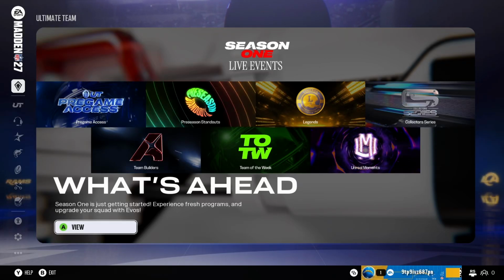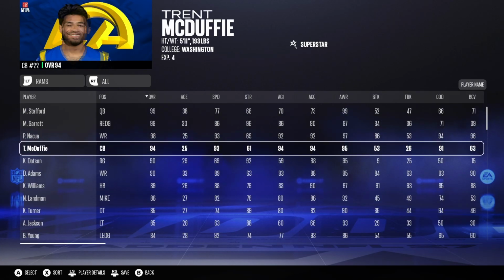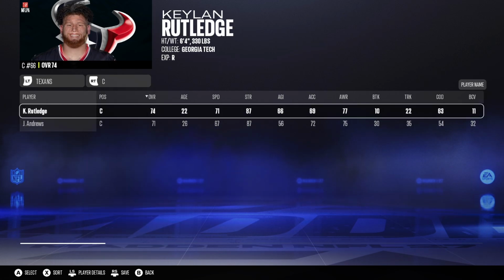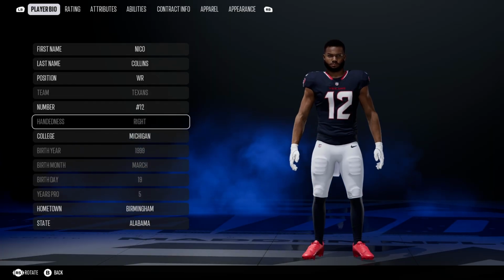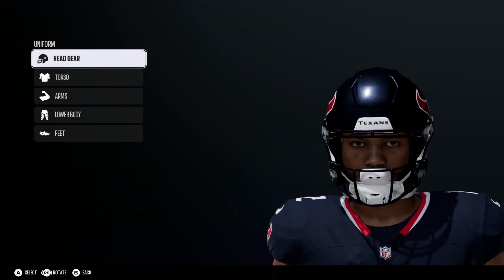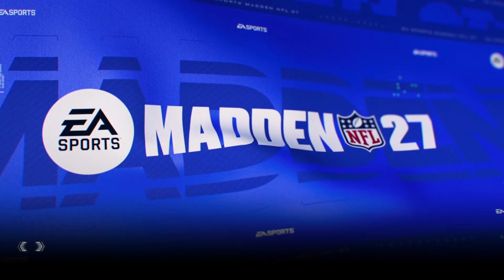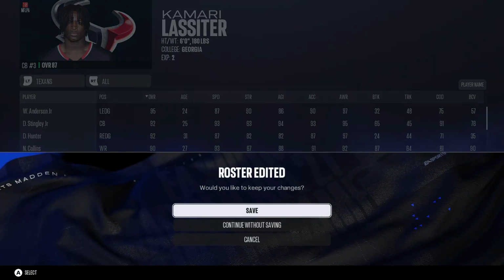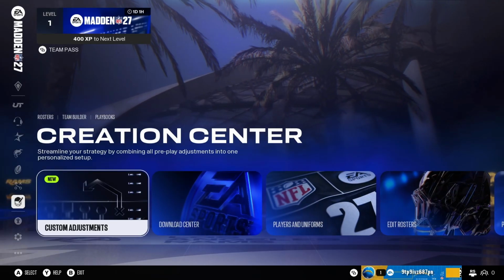How to Edit Real Players in Madden 27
in this video, i show you how to edit real players in madden 27, including how to change player details, ratings, appearance, and other available attributes. Did this video help? Thanks!